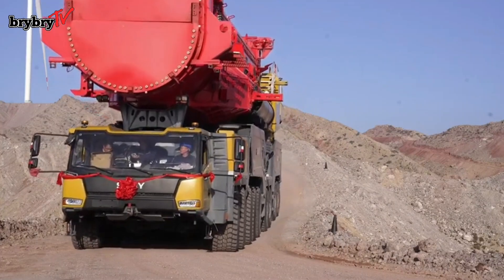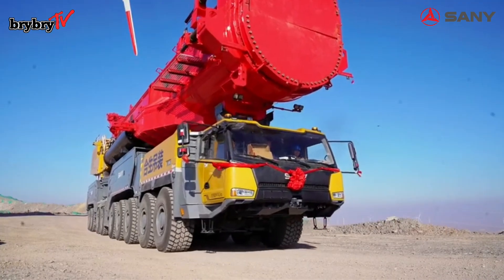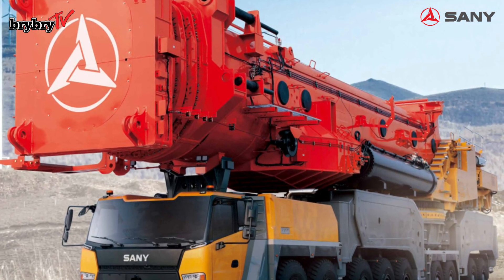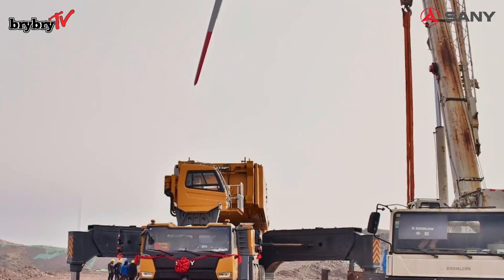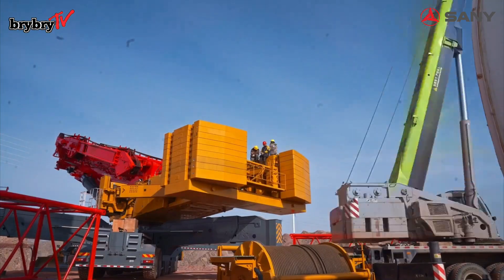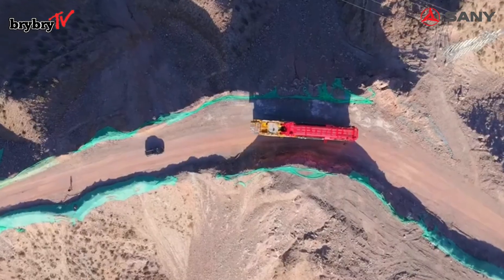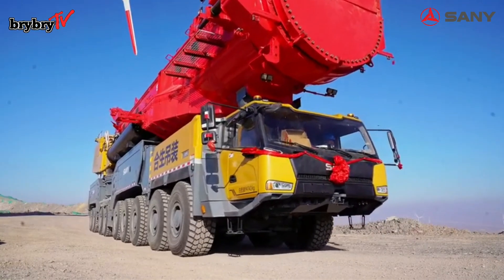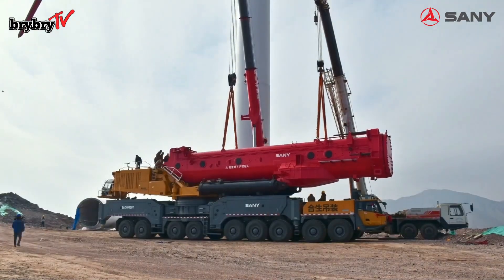Sany SAC40000T The World's First Most Powerful 4000 tons on 9 Axle All Terrain Crane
In this video, we talk about the Sany SAC40000T, The Worlds First 9 Axle with 4000 tons maximum lifting capacity All Terrain Crane. And showcase the unique features and the impressive capabilities of this crane.
Be a part of our growing Channel,